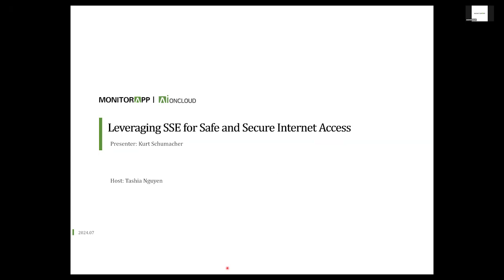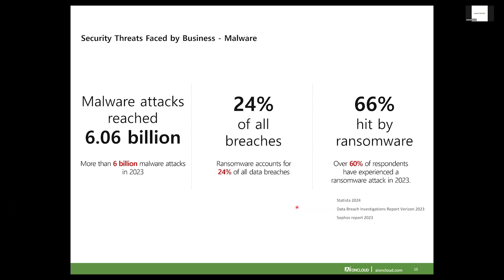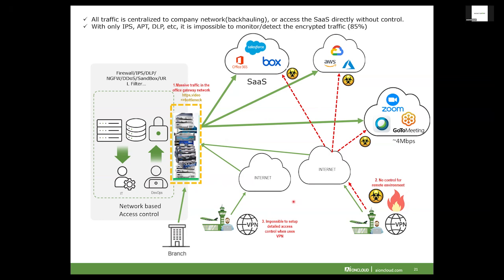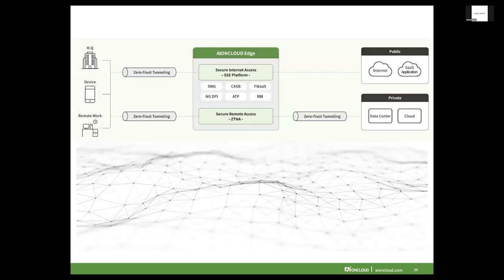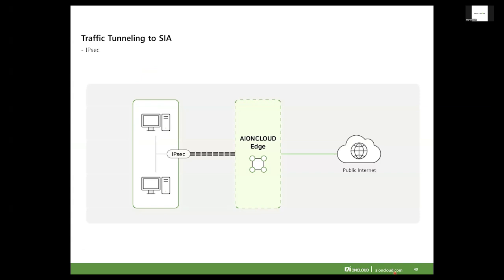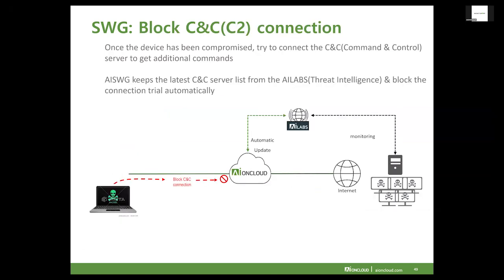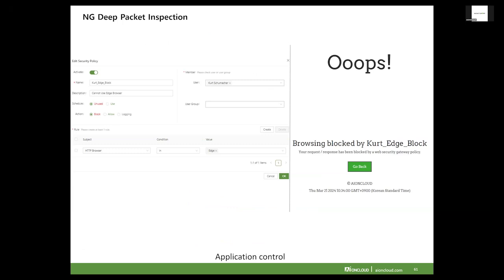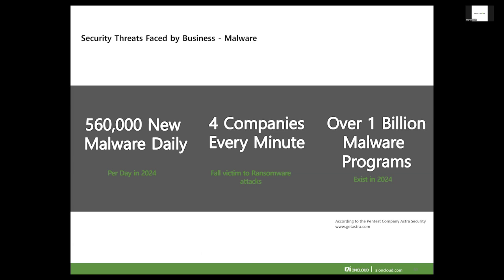[WEBINAR] Leveraging SSE for Safe and Secure Internet Access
It is key that businesses change to protect themselves from cyber threats and vulnerabilities in the modern business world, for the shift to cloud technologies is not slowing down.

According to the Pentest Company Astra Security, more than half a million new malware are detected daily, 4 companies every minute are become victims of ransomware, and in the world now, there are over 1 billion Malware programs.

How will you protect yourself?